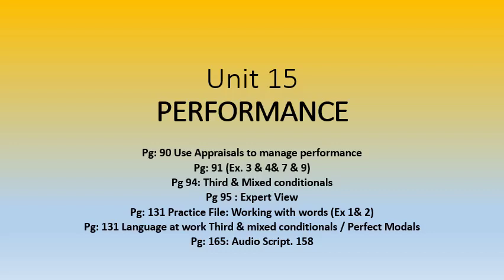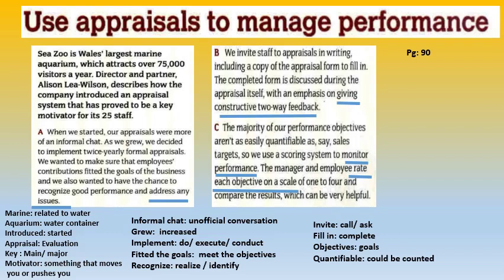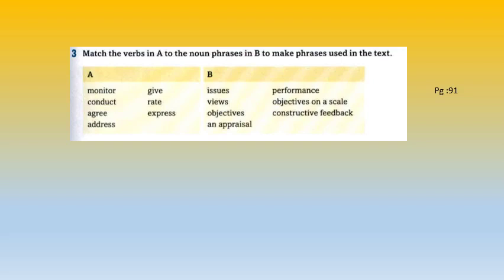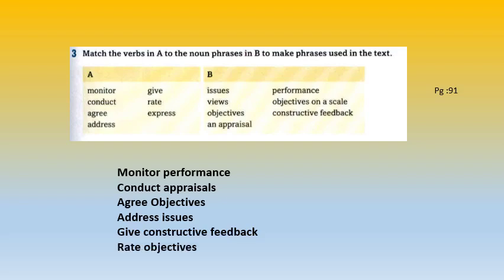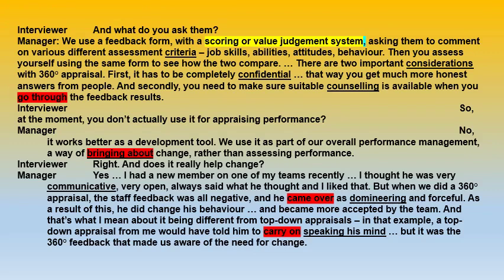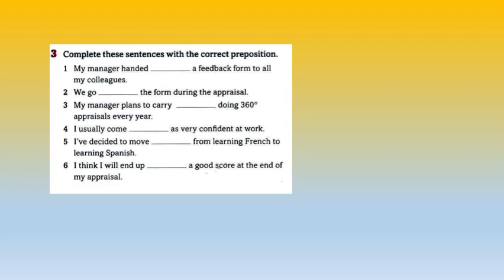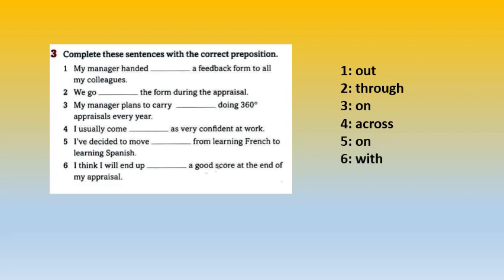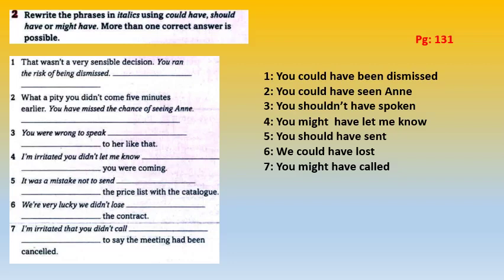اللغة الإنجليزية - د/ ايناس الابراشي - U 15